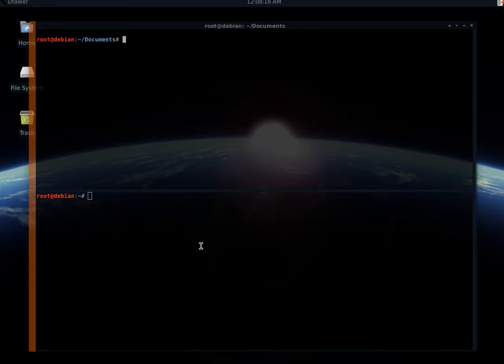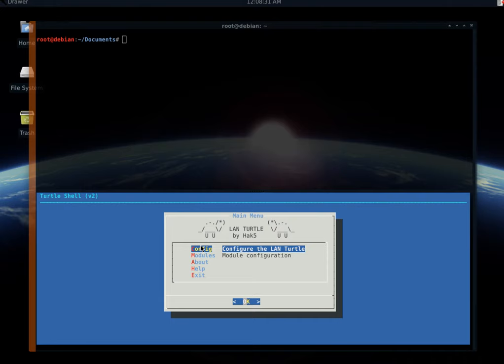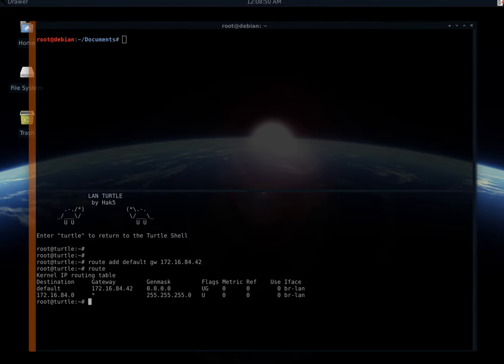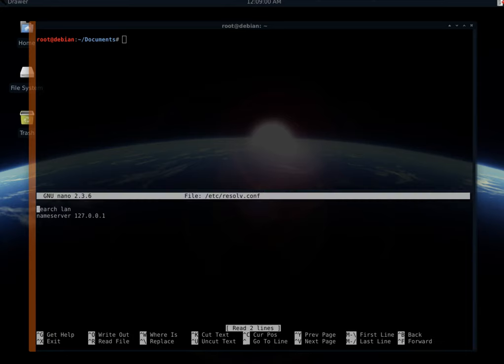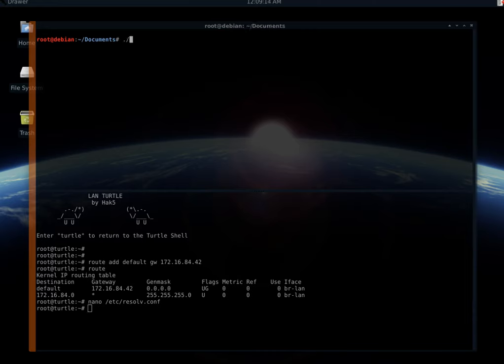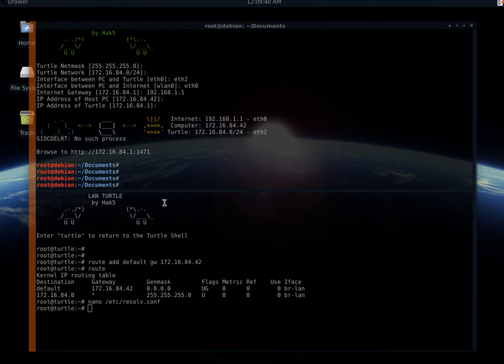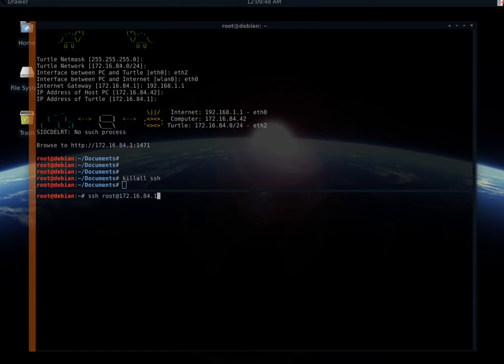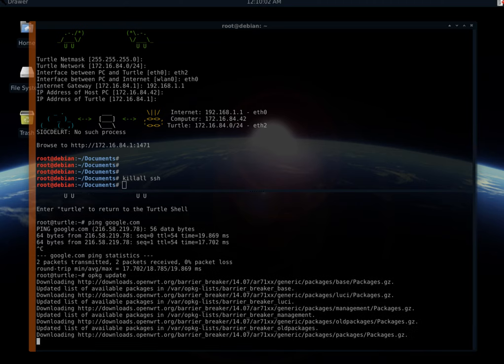TetherATurtle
Just giving a quick tutorial on how to tether the new Hak5 Lan Turtle to your laptop for internet.